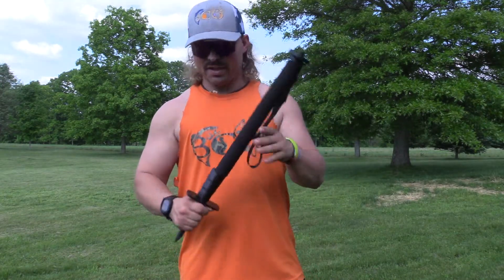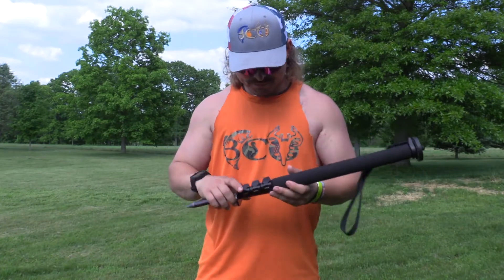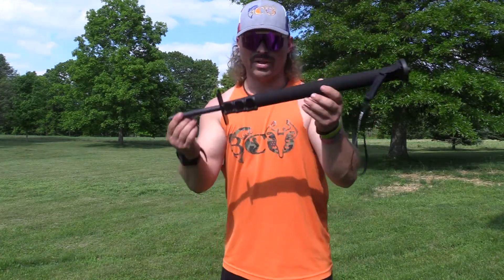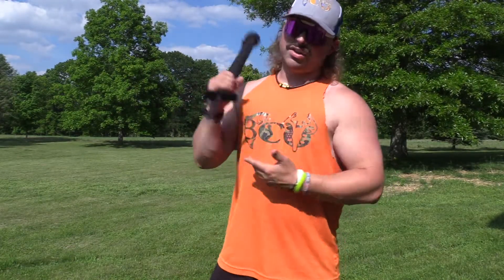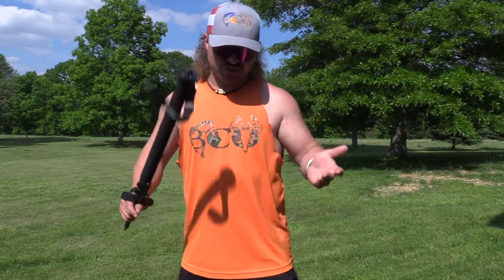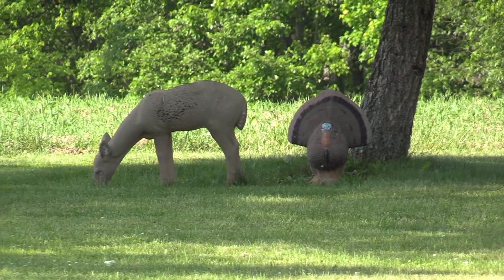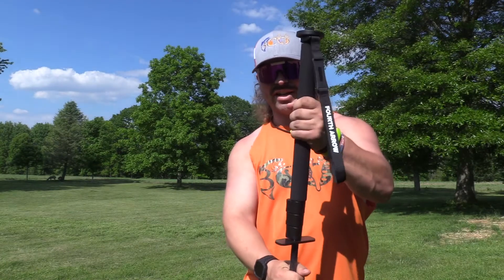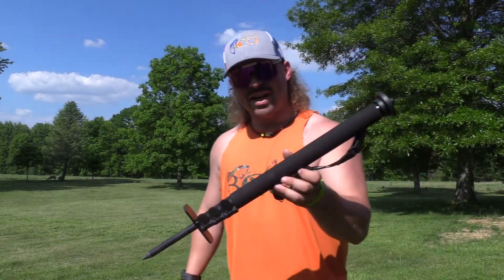fourth arrow monopod stake kit | BEST way to self film HUNTS? | bco review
here is my review of the fourth arrow monopod stake kit by itself and with the fourth arrow lightweight fluid head and canon XA-11 camera

it truly is hard to beat how lightweight yet effective this setup is for filming!

 tactacam 5.0
 tactacam reveal cellular trail camera dsd ammo shortage tactacam reveal app
 nature footage
 how to film hunts filming hunts best camera to film hunts fourth arrow camera arm
 canon xa11 fourth arrow camera arms canon vixia hf w11 self filming hunts